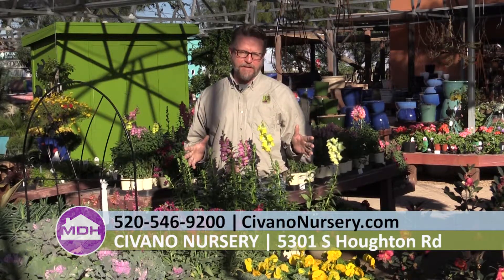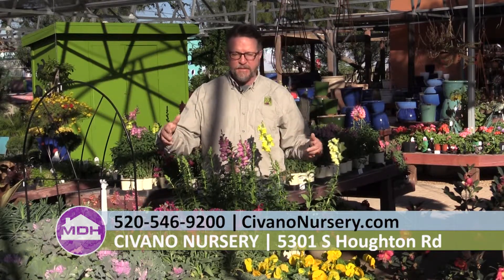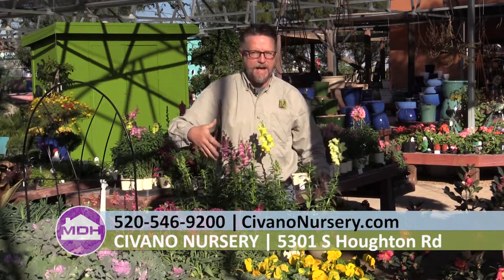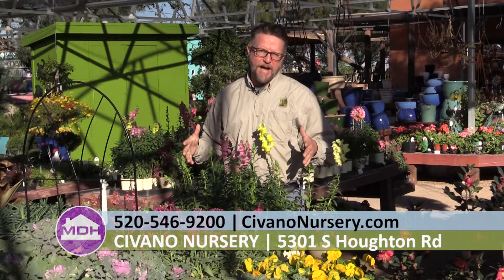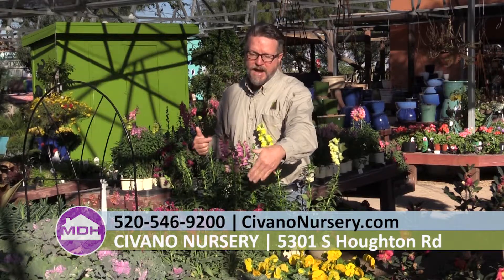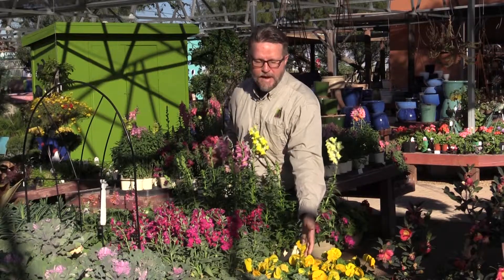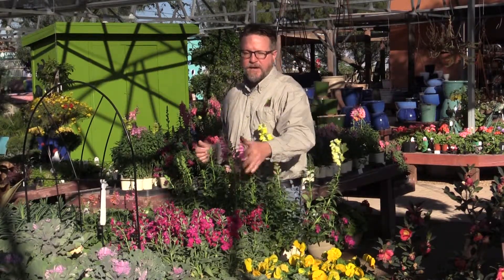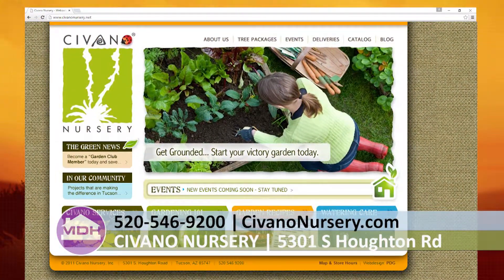Adding Winter Color with Civano Nursery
Eric Clark talks about annual bedding plants and adding Winter color.